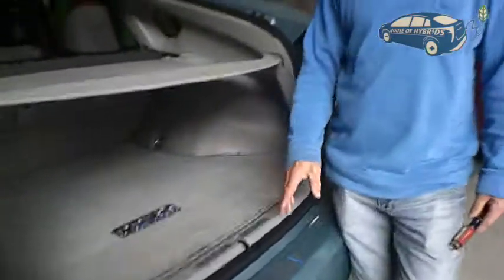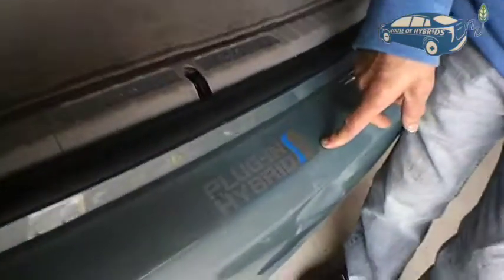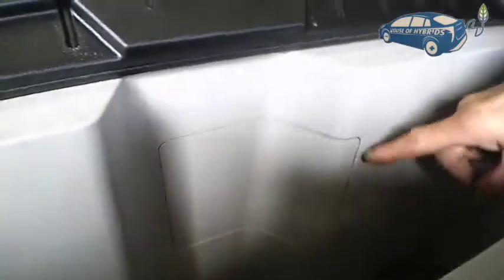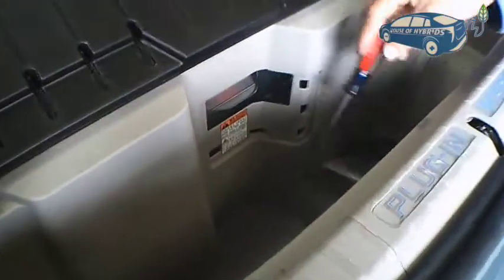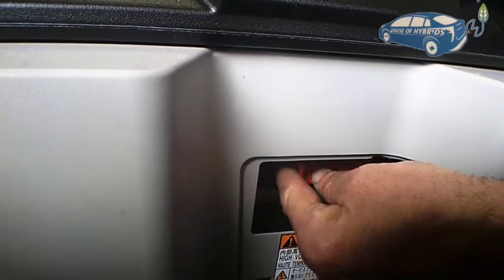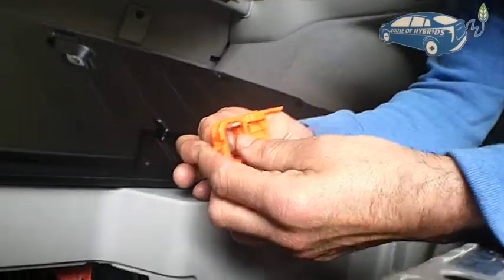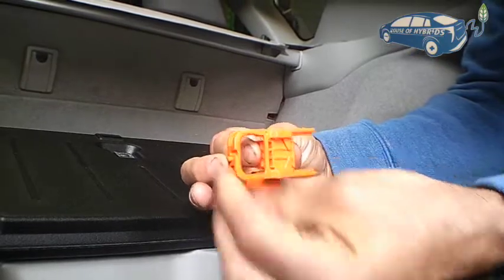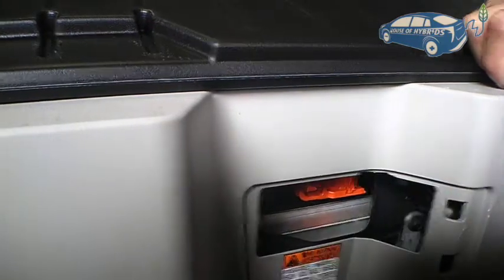How To Remove A Battery Safety Plug 2015 TOYOTA PRIUS PLUG IN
House of Hybrids
We are now located 15140 Goldenwest Circle, Westminster, CA - 92683